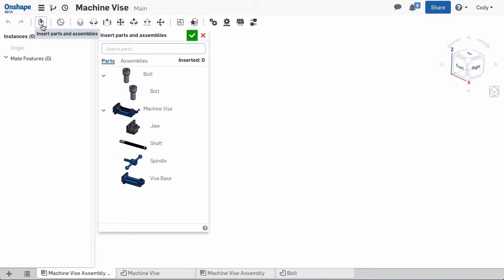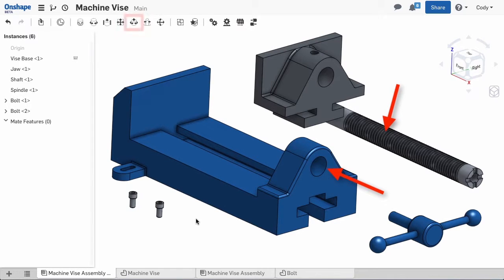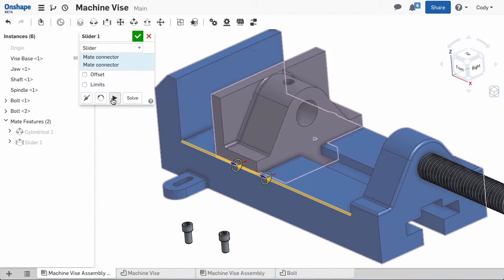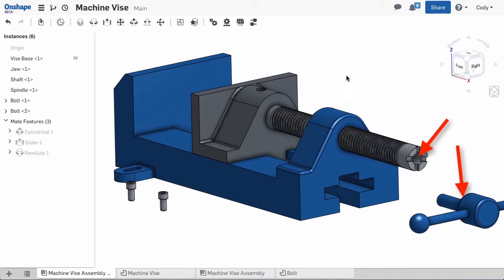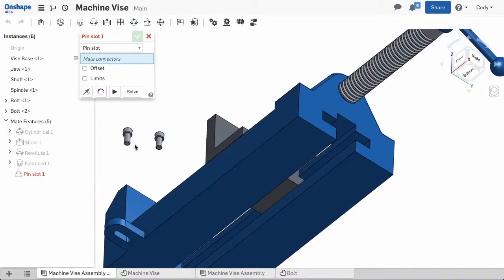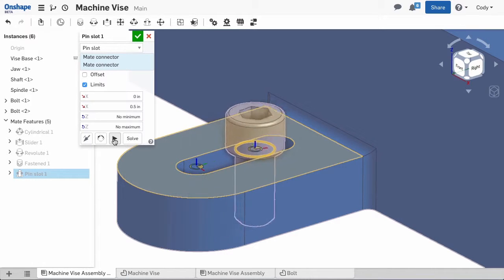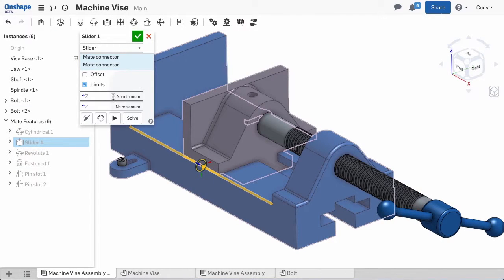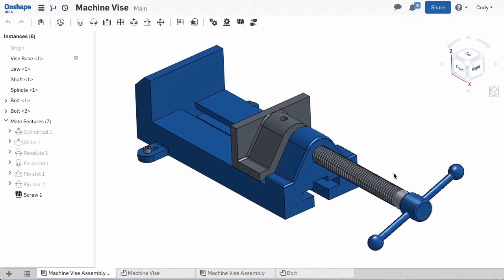2015/10/14 바이스 조립 방법[영문자료]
(주)클라우드이엔지에서 제공하는 Onshape Blog 자료 입니다.

2015/10/14 바이스 조립 방법

(주)클라우드이엔지는 한국 Onshape Consulting & Technical Support Center 입니다.
클라우드이엔지 공식 사이트 더 많은 정보를 확인 하실 수 있습니다.

감사합니다.